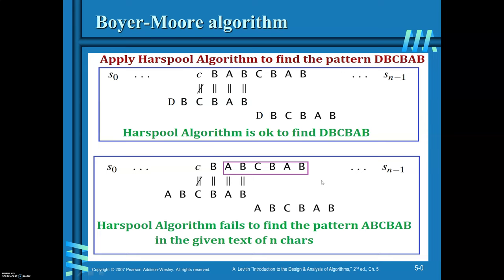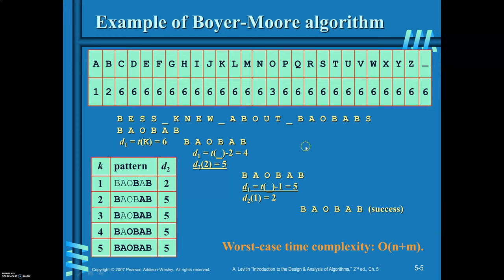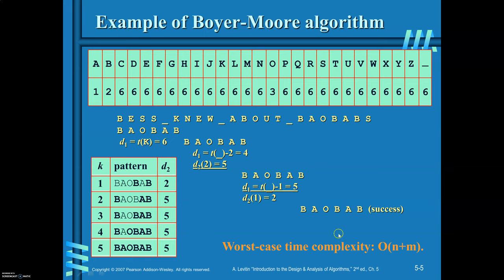Space for TimeTrade offs BoyerMoore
Boyer Moore - String matching algorithm